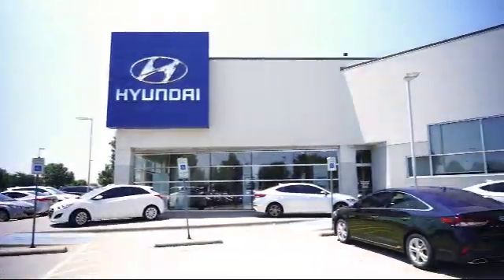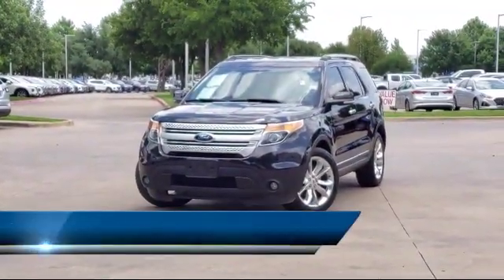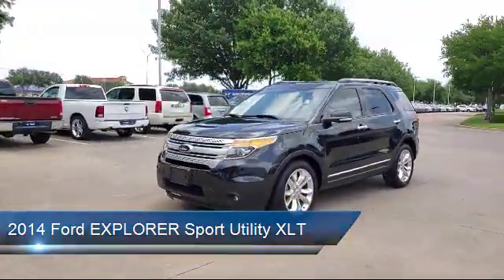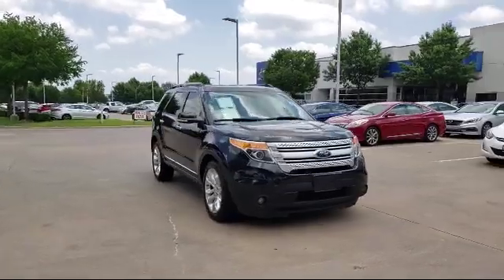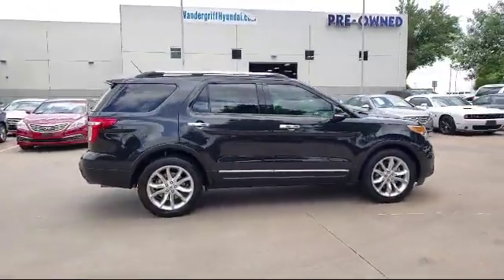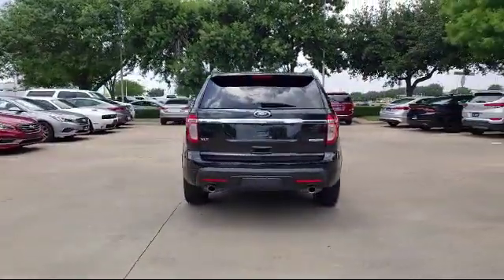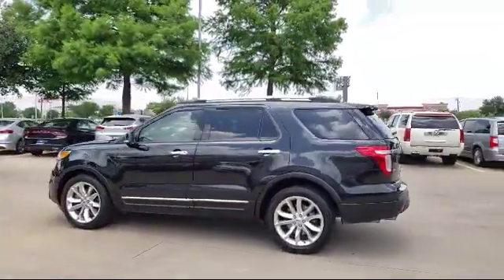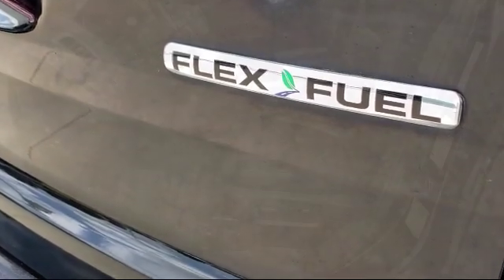2014 Ford EXPLORER Sport Utility XLT Arlington Mansfield Grand Prairie Dallas Fort Worth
2014 Ford EXPLORER Sport Utility XLT Stock Number: EGB89573 Vin:1FM5K7D89EGB89573.

Vandergriff Hyundai
1120 I-20 West